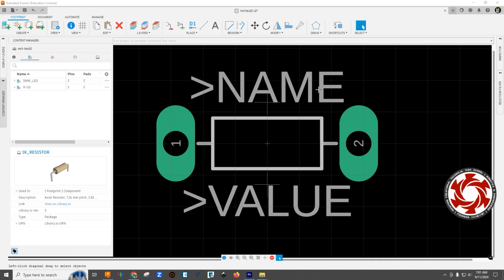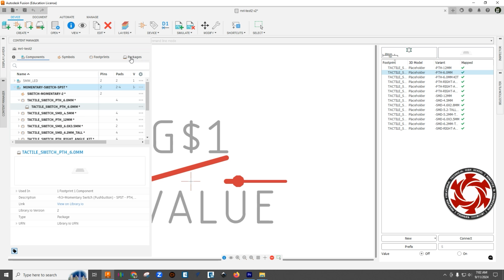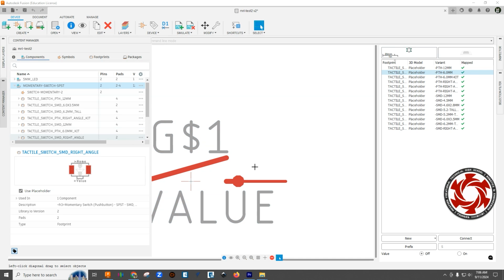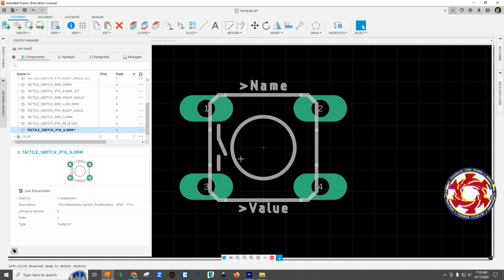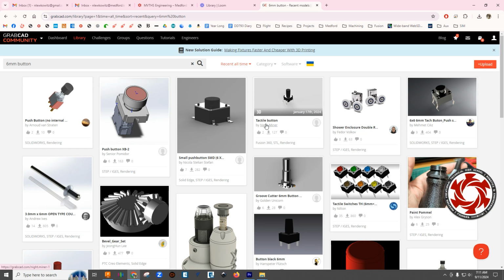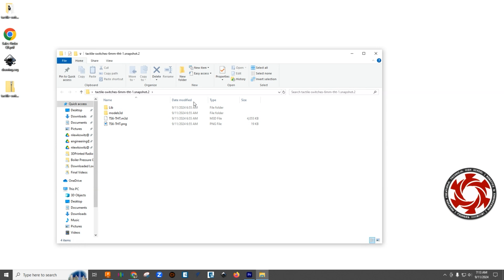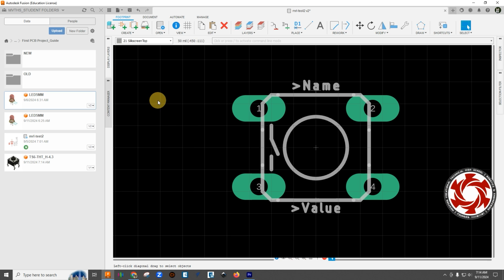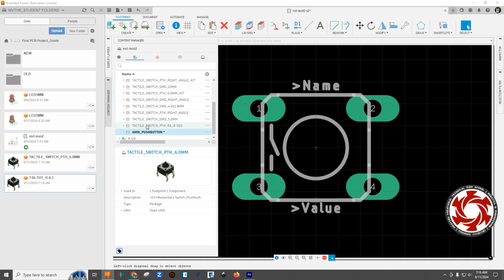FIRST PCB LIBRARY - PART 3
In this video you will learn how to import components to your library and then find a 3D package from an outside source.